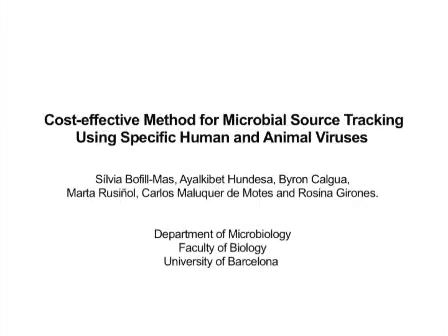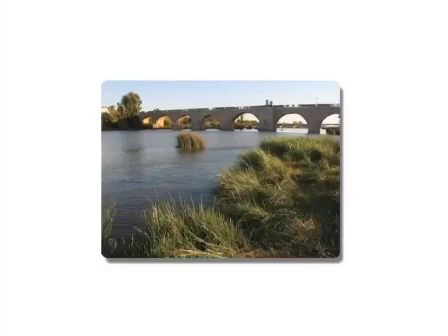Microbial Source Tracking (Method) By Specific Human & Animal Viruses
Cost-effective Method for Microbial Source Tracking Using Specific Human and Animal Viruses -  a 2 minute Preview of the Experimental Protocol

Sílvia Bofill-Mas, Ayalkibet Hundesa, Byron Calgua, Marta Rusiñol, Carlos Maluquer de Motes, Rosina Girones
University of Barcelona, Laboratory of Water and Food Viral Pollution, Department of Microbiology, Faculty of Biology;

The study describes a cost-effective method for the identification of the source of fecal/urine contamination or contamination by nitrates in water using qPCR for the specific quantification of human/porcine/bovine DNA viruses, adenoviruses and polyomaviruses, proposed as MST tools.